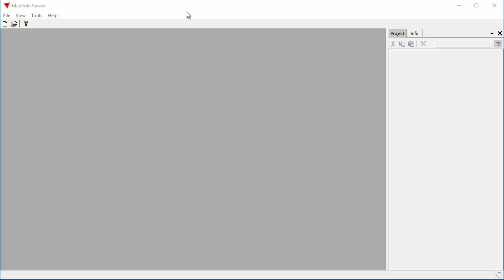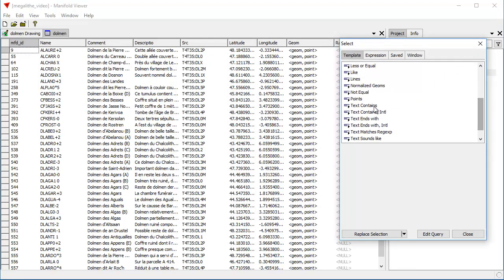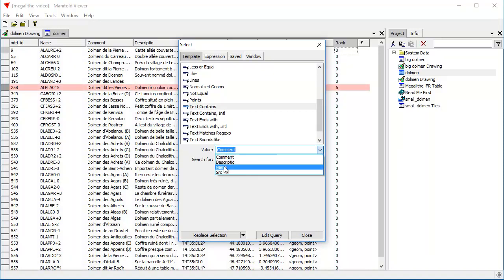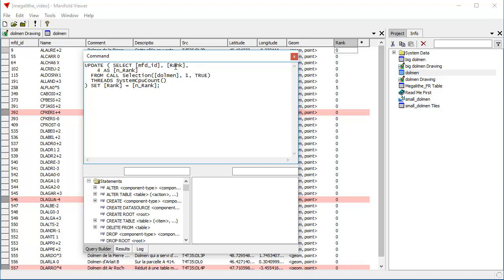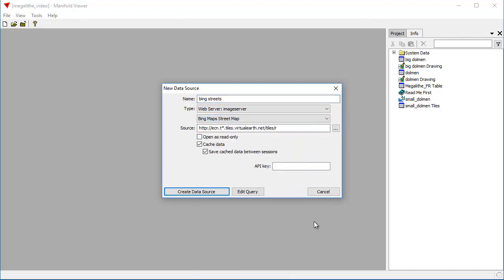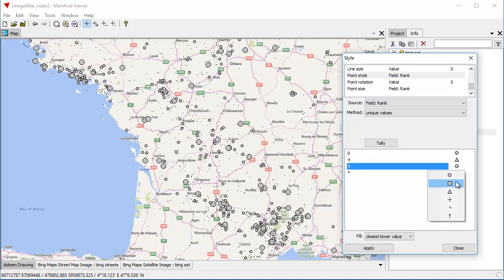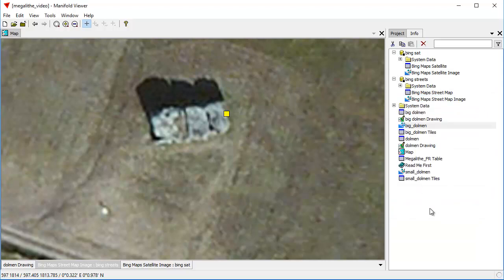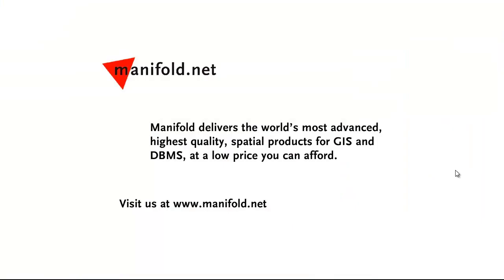This is an obsolete video. See the new version at